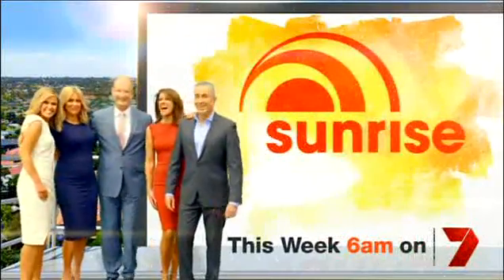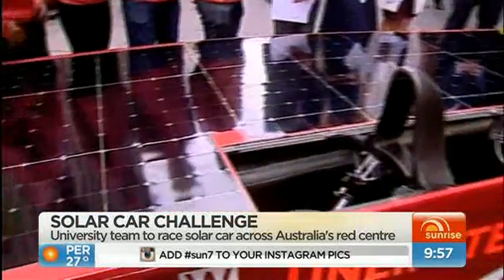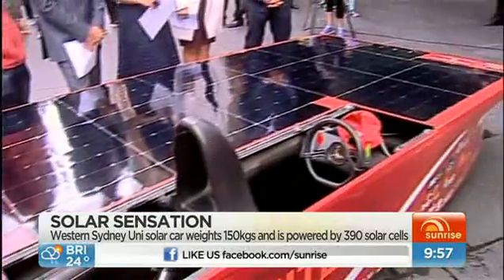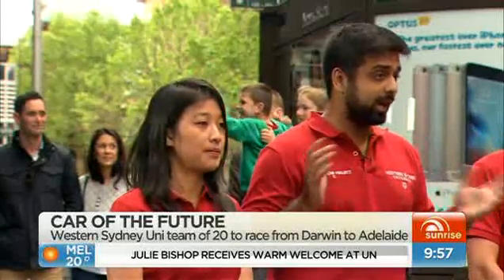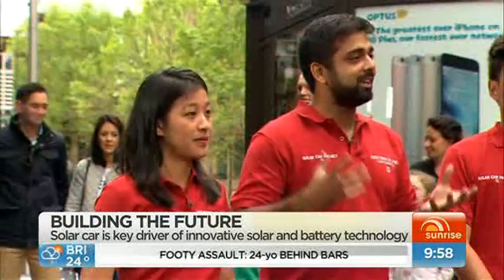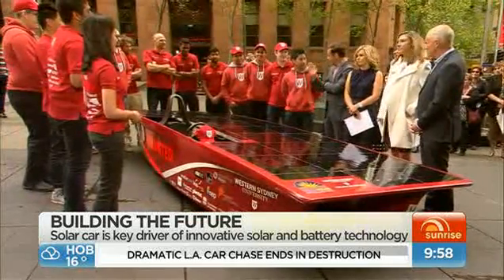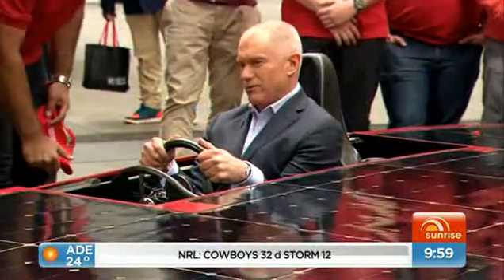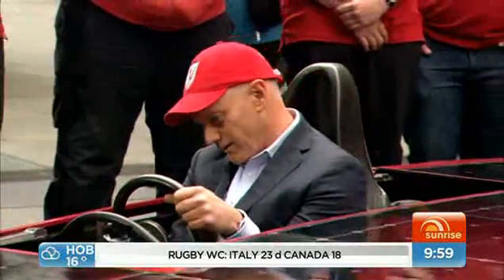2015 BWSC Weekend Sunrise Appearance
In our bid for this year's Bridgestone World Solar Challenge, the Western Sydney U Solar Car Project had their first LIVE national public appearance on channel 7's Weekend Sunrise. It was also UNLIMITED's official PUBLIC unveiling to kick start our 2015 Bridgestone World Solar Challenge campaign.